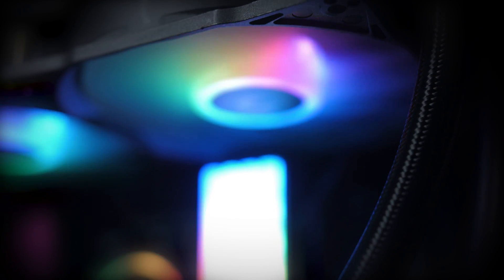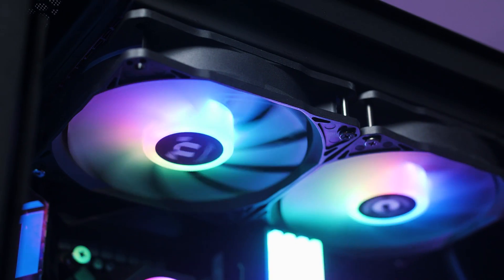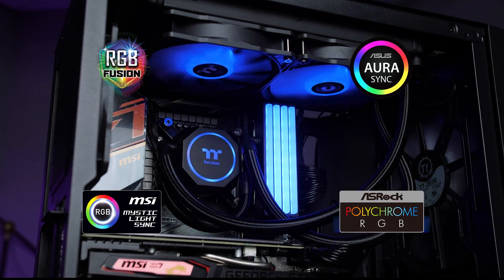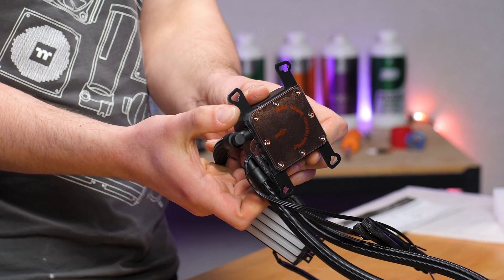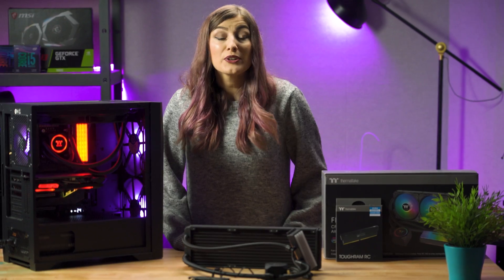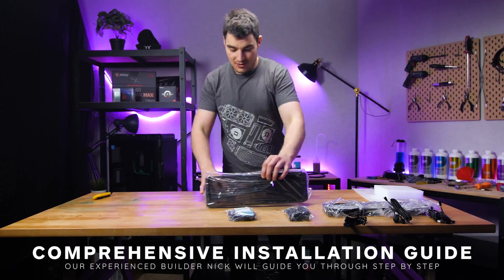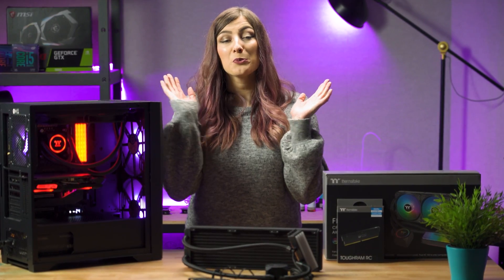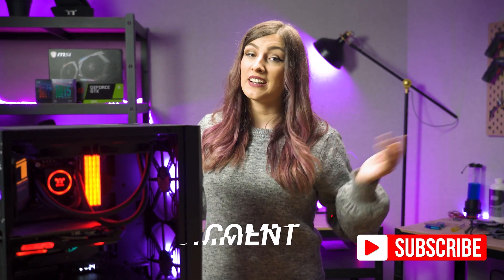Thermaltake Floe RC CPU and RAM All In One LIQUID Cooler First Look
Floe RC is the world first-ever memory and liquid cooling all-in-one solution, providing exceptional cooling performance for both CPU and RAM; pairing exclusively with our TOUGHRAM RC memory modules. Built with high-quality components, the TOUGHRAM RC delivers high performance and superb heat dissipation with the fine brushed aluminum heatsink. Not only can the TOUGHRAM RC pair with the Floe RC CPU & Memory AIO liquid coolers, they can also be used individually.

-Buy on US Amazon
Floe RC Series